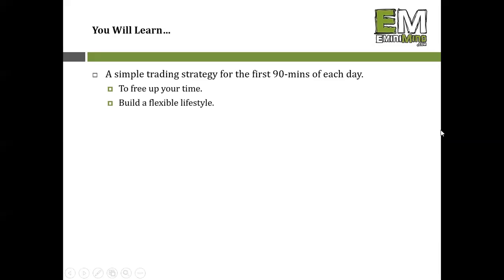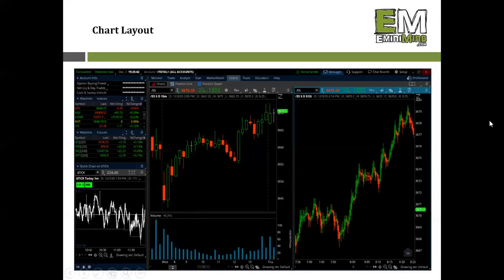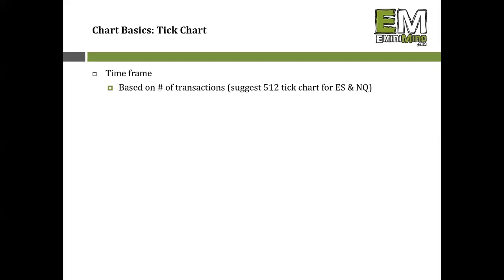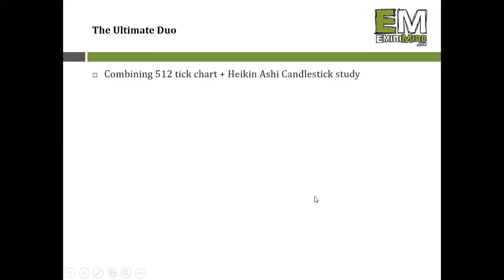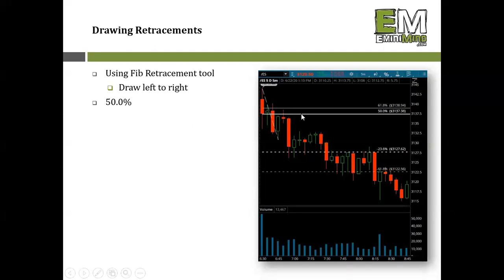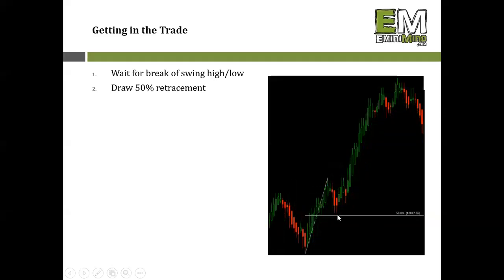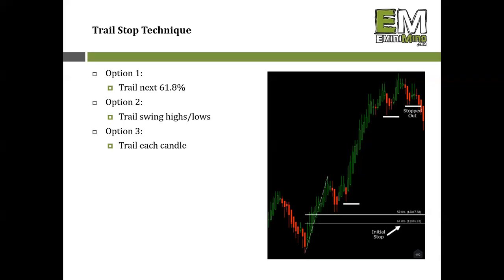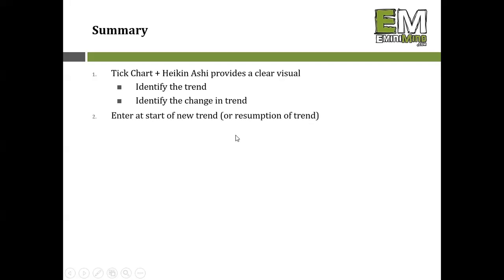⏰ Synergy Traders #59: Day Trading Fib Retracements On The E-Mini Futures with Tim Racette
Title: ⏰ Synergy Traders #59: Day Trading Fib Retracements On The E-Mini Futures with Tim Racette of EminiMind.com

Recorded as part of the Synergy Traders #59: "20 Fibonacci & Elliott Wave Trading Strategies" hosted by FXTradersEdge, TradeOutLoud, and TimingResearch.

Bonus...

[AD] 🔥 Report: 10 Under-the-Radar Stocks That Could Be the Next Stealth Winners

[AD] 🧨 PDF: 17 Market Masters Reveal Their Most Powerful Trading Tactics